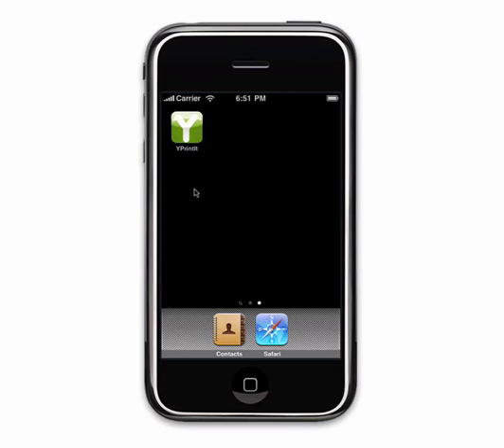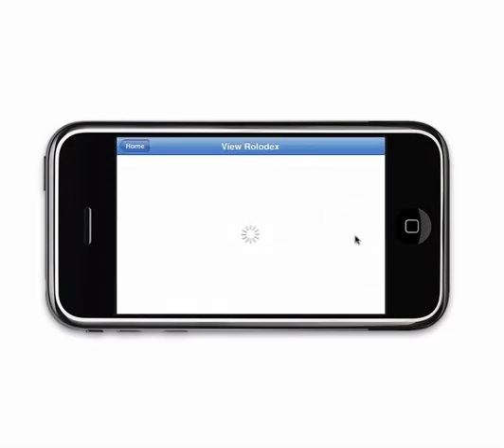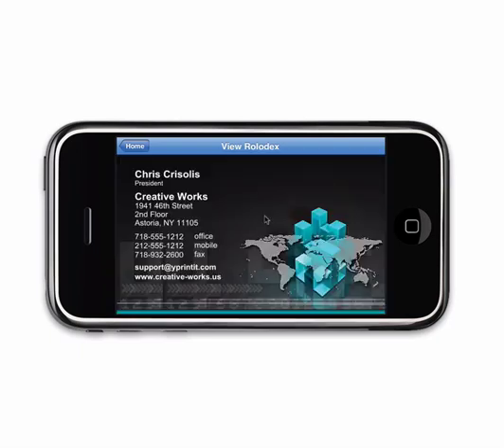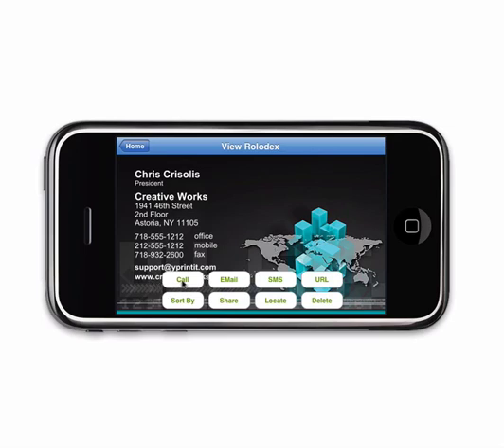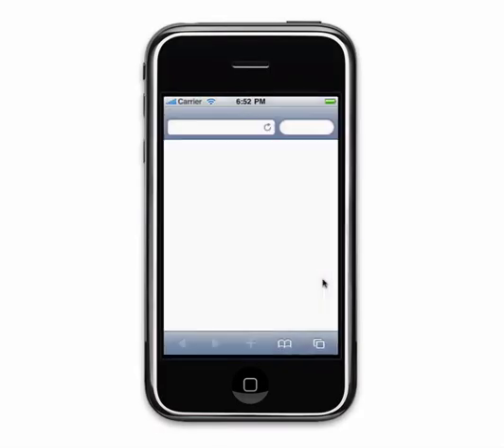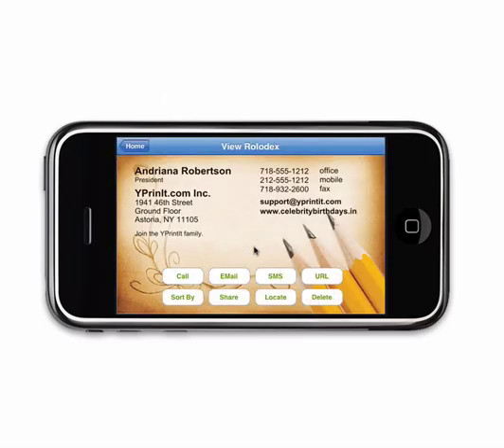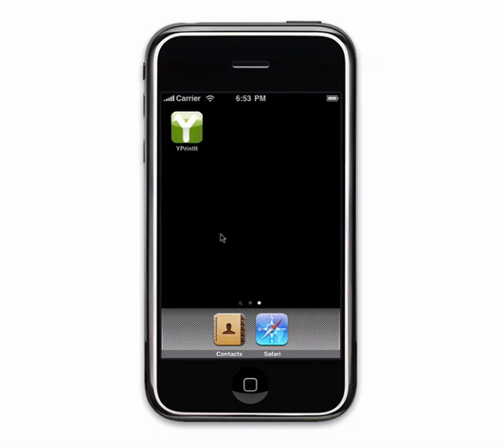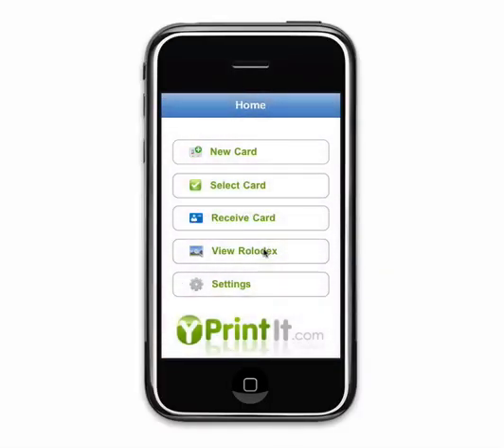rolodex.mov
Instructional video on how to access the rolodex function with the YPrintIt Iphone app, Android app, or other mobile device app.